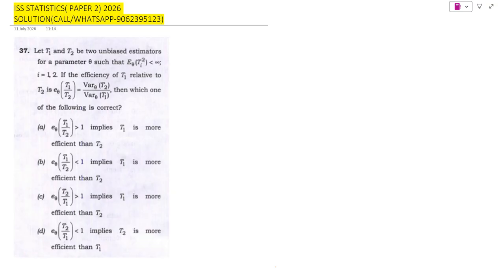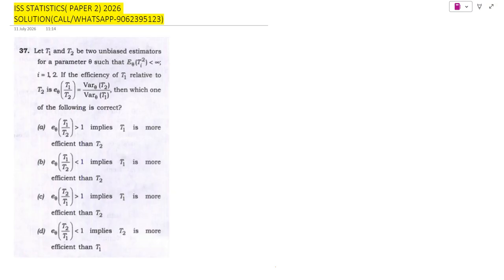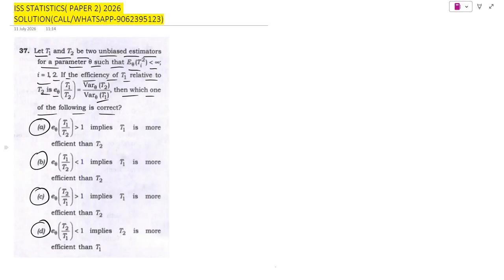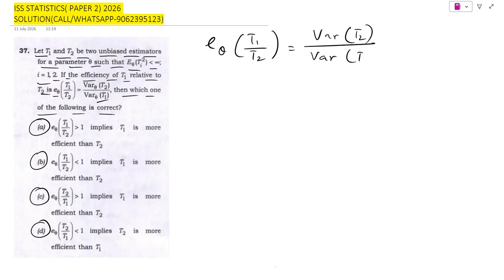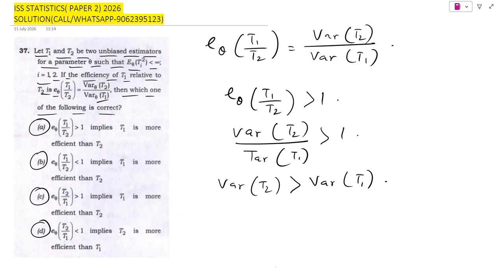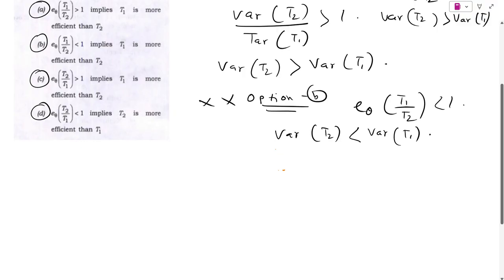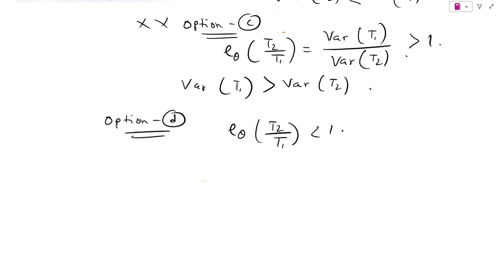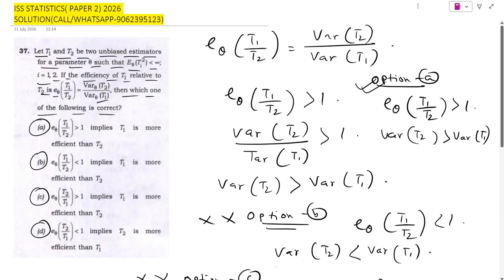ISS Statistics Paper 2 | Long Solution 10 Explained Step-by-Step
Prepare strategically for ISS Statistics Paper 2 with this detailed Long Solution 10 session, designed for Indian Statistical Service aspirants who want to strengthen conceptual clarity, mathematical reasoning, and examination-oriented problem solving. This video explains the question step by step so that you can understand how to compare estimators, interpret variance, analyse efficiency, and justify the final statistical conclusion with a clear mathematical argument.

ISS Statistics Paper 2 requires much more than remembering formulas. Candidates are expected to understand the theory behind statistical estimators, identify the correct criterion for comparison, perform algebraic steps accurately, and explain why one estimator may be preferable to another. Long-answer questions often test whether you can connect definitions with calculations and then translate the result into an appropriate statistical interpretation.

In this Long Solution 10 discussion, particular attention is given to the comparison of estimators through variance and relative efficiency. When two estimators are available for the same parameter, their performance may be compared using properties such as unbiasedness, consistency, sufficiency, minimum variance, and efficiency. Understanding what each property means is essential because a numerical inequality alone is not enough unless it is interpreted correctly.

Relative efficiency provides a useful way to compare the precision of competing estimators. Since variance measures the dispersion of an estimator around its expected value, a smaller variance generally indicates greater precision when the estimators are compared under suitable conditions. The ratio of variances can therefore help determine which estimator performs more efficiently. This session shows how to read such expressions carefully and avoid reversing the comparison.

While watching the video, focus on the logic behind every mathematical step. Identify which estimator appears in the numerator and denominator of the efficiency expression, determine what it means when the ratio is greater than or less than one, and connect that inequality with the corresponding variance relationship. These interpretative details are important because a sign or ratio error can change the conclusion.

For maximum benefit, attempt the question independently before watching the complete explanation. Write down the relevant definitions of efficiency and variance, reproduce the comparison formula from memory, and work through the algebra yourself. Then compare your solution with the method shown in the lecture. If your answer differs, identify whether the error came from the definition, simplification, inequality direction, or interpretation.

A strong Paper 2 preparation strategy should include regular practice of estimation theory, probability distributions, sampling distributions, statistical inference, testing of hypotheses, interval estimation, sufficiency, completeness, consistency, efficiency, and other core concepts in mathematical statistics. Do not study each result as an isolated formula. Understand the conditions under which it is valid and how it can be applied to unfamiliar questions.

Long-answer preparation should also include timed writing practice. During the learning stage, solve the problem slowly and justify each step. Once the concept becomes familiar, repeat the same question under a fixed time limit and aim to produce a concise, logically organised solution. This will improve both speed and presentation during the actual examination.

Previous year questions are extremely useful for understanding the level and style of ISS Statistics Paper 2. PYQs reveal recurring concepts, show how theoretical ideas are converted into examination problems, and help identify areas that require deeper revision. Combine PYQ practice with mock tests, error analysis, and repeated revision for a complete preparation strategy.

This session is useful for ISS aspirants and Statistics students preparing for estimation theory and mathematical statistics. Watch the complete lecture, pause at key derivations, make notes, and revise the related concept carefully again.

Subscribe to the channel for more ISS Statistics Paper 2 long solutions, PYQs, estimation theory, probability, mathematical statistics, statistical inference, hypothesis testing, sampling distributions, likelihood methods, and advanced Statistics problem solving.